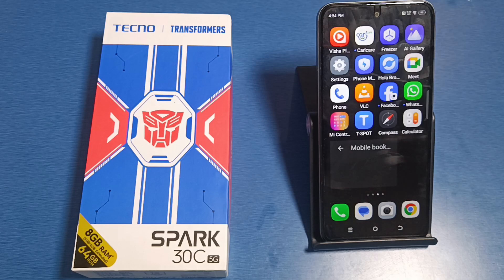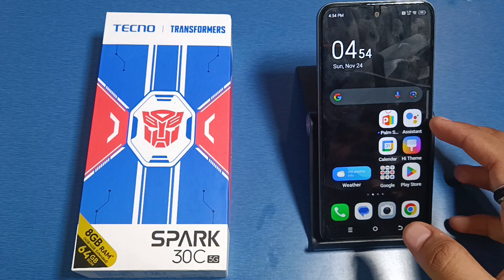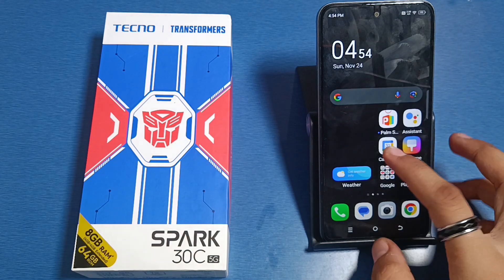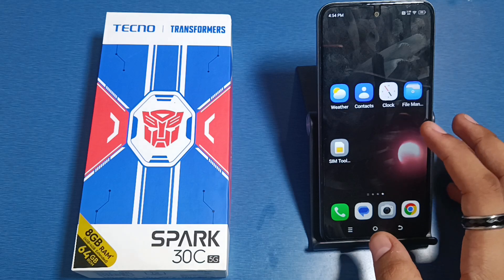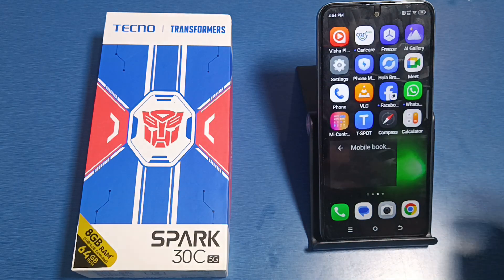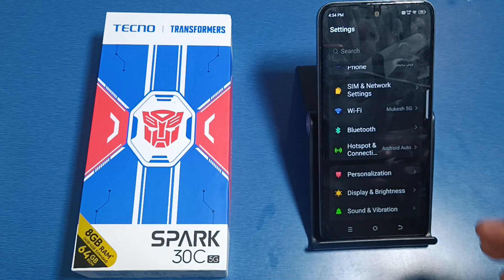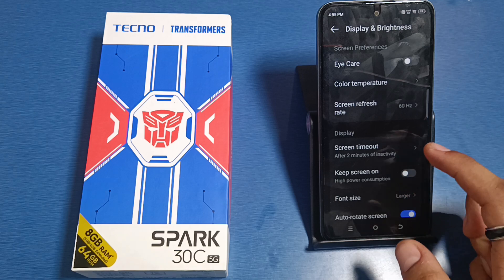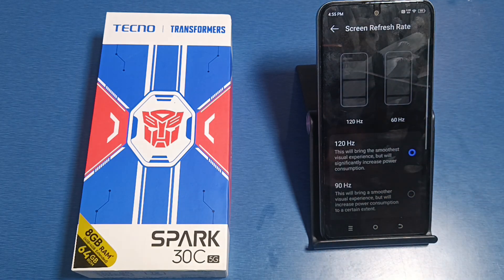how to increase refresh rate In Tecno Spark 30C 5G